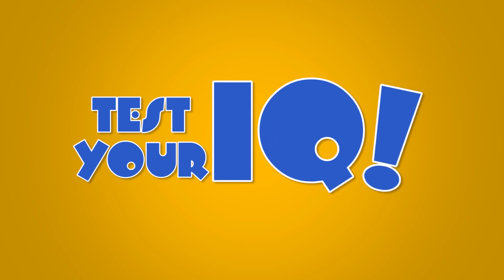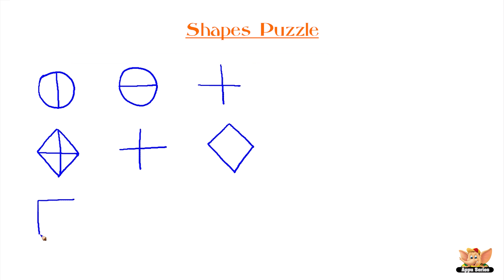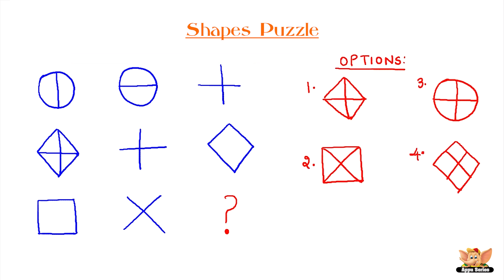Test Your IQ - Find the Next Shape in the Sequence?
Find The Next Shape in The Sequence! This is a sequence. Which means there is a successive pattern... Now fill in the empty space with the shape that you think should succeed.